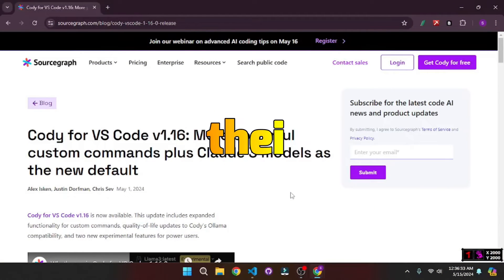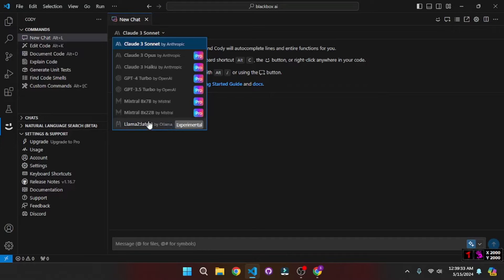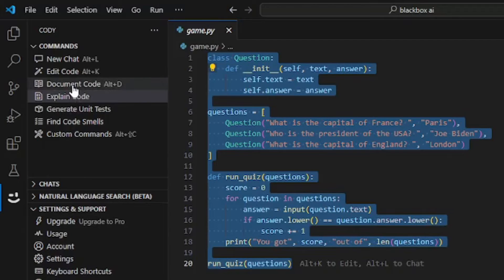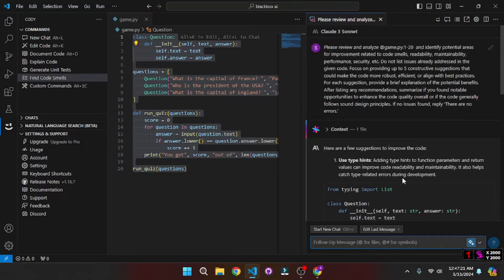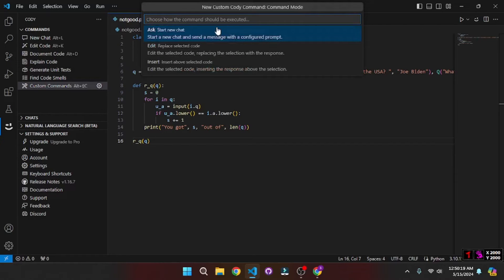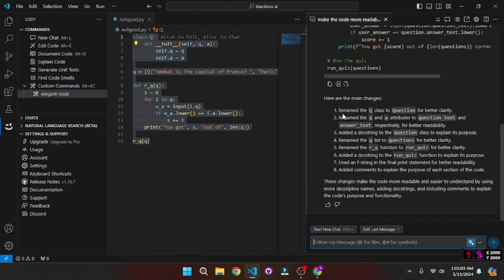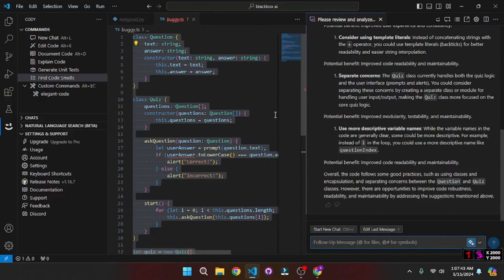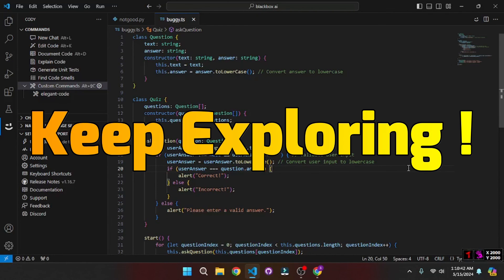Cody AI FREE Coding Assistant | AI Powered Chat for your Code (2024 Updates)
We will be going over the 2024 updates for Cody which is a coding AI assistant that uses AI and a deep understanding of your codebase to help you write and understand code faster.

Cody supports the latest LLMs including Claude 3, GPT-4 Turbo, and Mixtral-8x7B. You can also bring your own LLM key with Amazon Bedrock and Azure OpenAI.